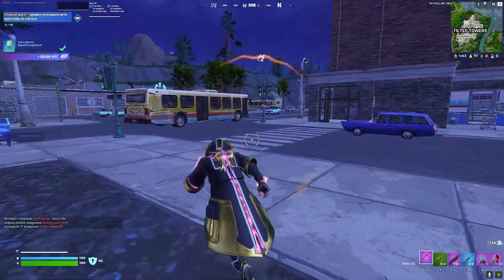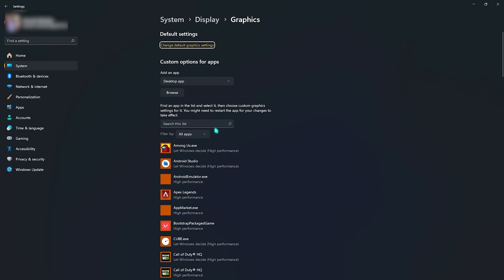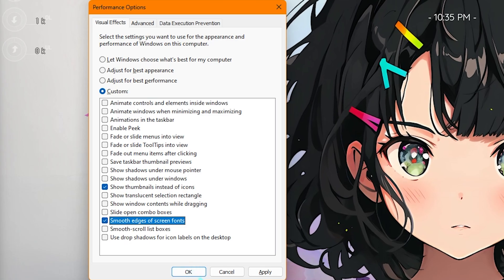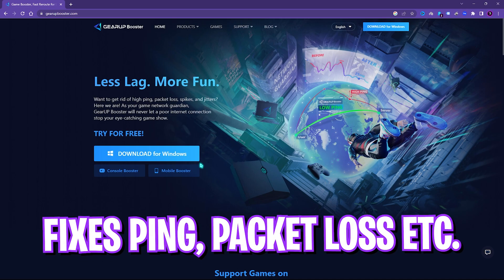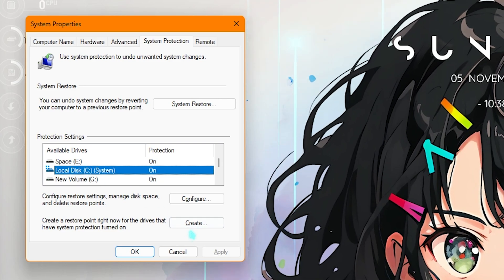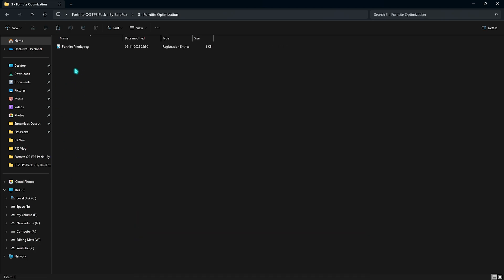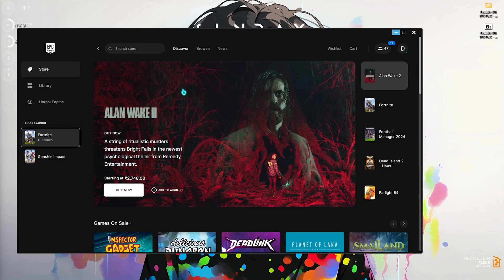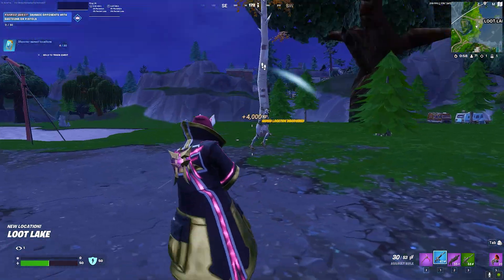FORTNITE OG: BEST SETTINGS for MAX FPS on ANY PC!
▬▬▬▬▬▬▬▬▬ஜ۩۞۩ஜ▬▬▬▬▬▬▬▬▬
▬▬▬▬▬▬▬▬▬ஜ۩۞۩ஜ▬▬▬▬▬▬▬▬▬

🔽 Download Links 🔽

▶ If you want to experience the benefits of lower & stable ping for FREE, with reductions as much as 50ping like I had, for pc users, check out GearUP Booster:

🔽 Timestamps 🔽
0:00 - Amazing Intro
0:30 - Essential Windows Settings
1:49 - De-Animate Windows
2:14 - Setup Virtual Memory
2:58 - Fix all Network Issues
4:13 - Create a Restore Point
4:37 - Fortnite OG FPS Pack
6:31 - Best In-Game Settings
7:33 - Amazing Outro